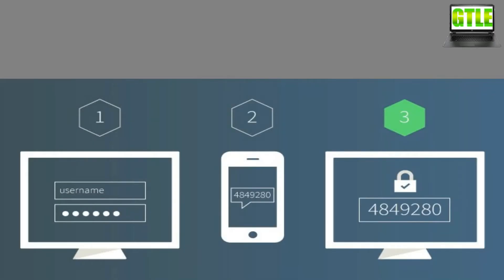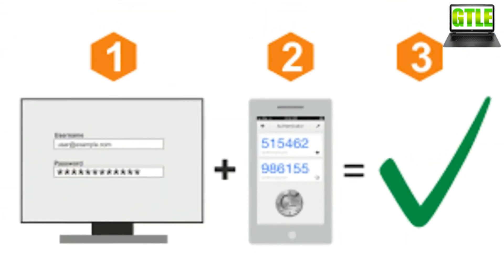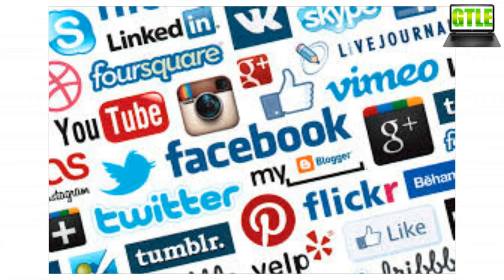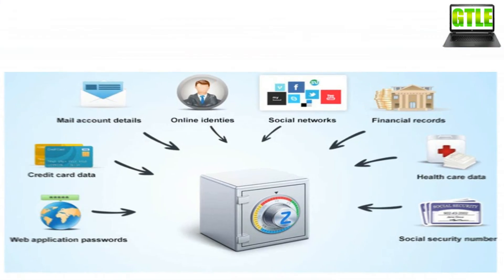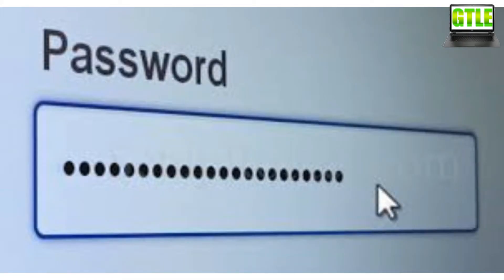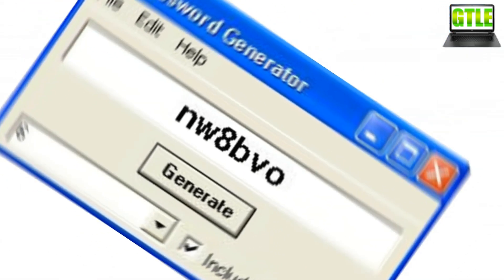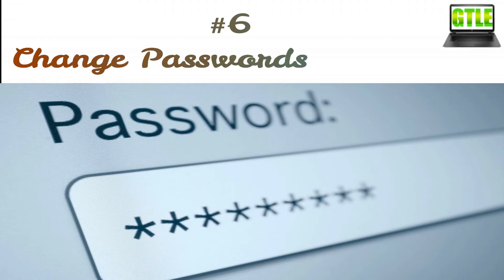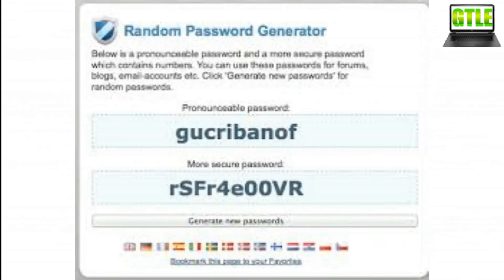Top 10+ Ways to Secure your Social Media Accounts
Time to be secure in this world of social networking where users are more active on virtual word than the real world, so secure your account with some simple methods and tips that you need to follow to stay safe from cyber attacks

it would be not wrong if I say that almost every internet user nowadays has the registered accounts on popular social media accounts. You might also be having multiple accounts which you might be using to connect with the people and also to communicate with them but apart from all these, some users face up the problems in which their accounts are being hacked by the hackers who get to do that all for their profitable purposes. Mostly the beginners on the social media are likely to get trapped in some of these hacking tricks very easily that in turn make this too simple for the hackers to overcome their account security. It is really very important for the social media users to know about some things that could prove harmful for their account and they should also know about the methods by which the social media accounts could be made secure. Here in this article, we will tell you some different ways by which anyone can make up their social media accounts much safer. Just go through the article that is given below so as to know about the methods..

I will talk about technology and some computer tips and tricks
sometimes I will review the new software and I'll also  give u a link to download moreover i will talk about tech video

if u dont r intrested to learn and know about technology video I will upload video once a week saturday..

Social Sites